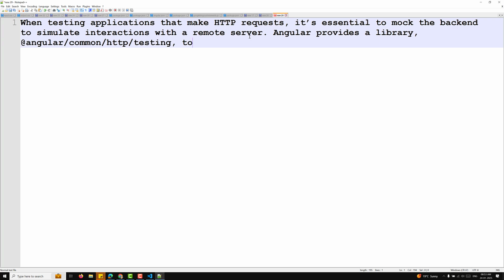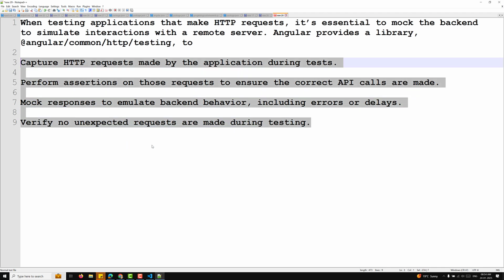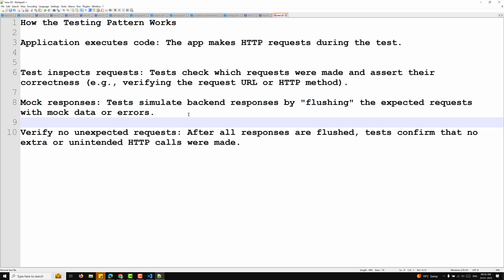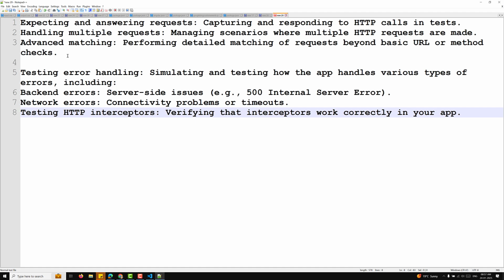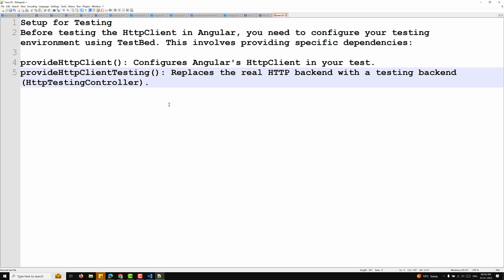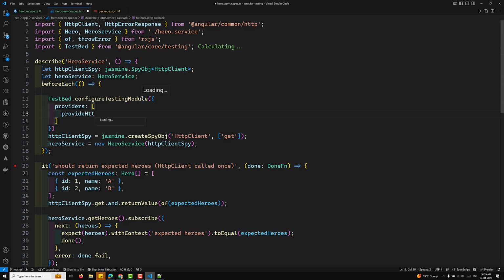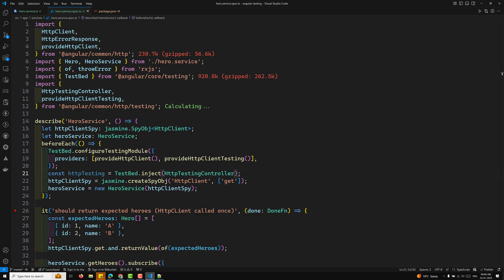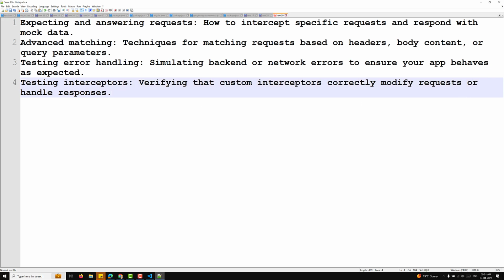192. Angular HTTP Testing with HttpTestingController. How to setup using TestBed - Angular 19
In this video we will see Angular HTTP Testing with HttpTestingController. How to setup using TestBed - Angular 19